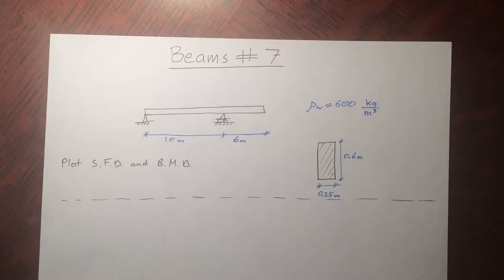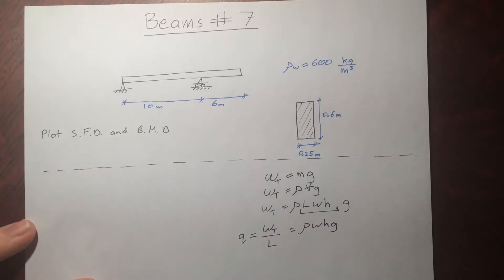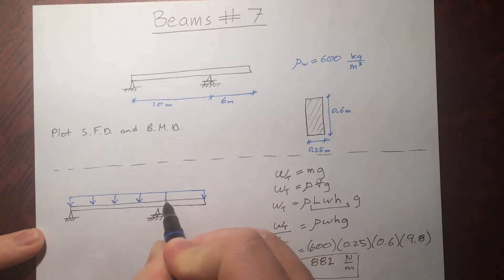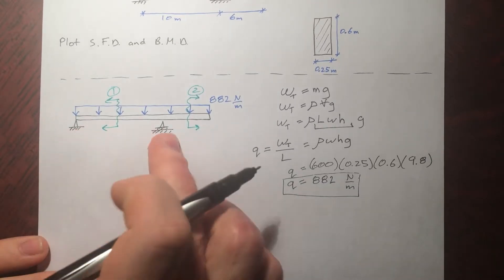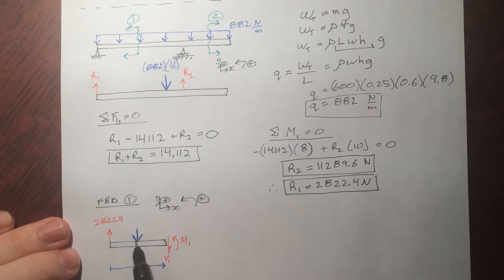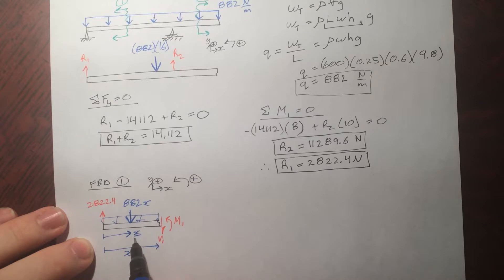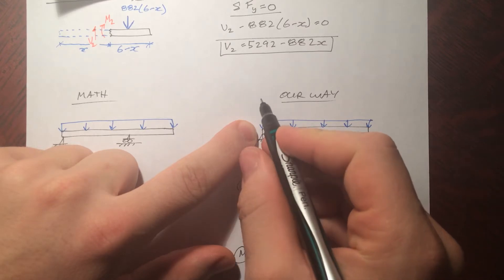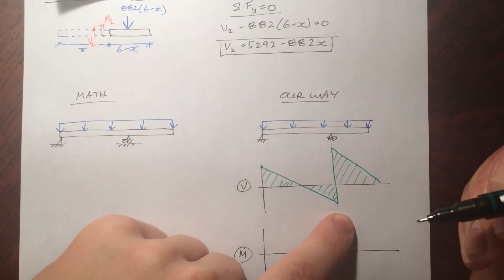Beams - 7- Bending Moment and Shear Force Diagrams Example #5: Self-Weight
In this example, I draw the shear and bending moment diagrams for a beam when the self-weight of the beam is included. This essentially just adds a uniformly applied external load to any other load that could already be on the beam.